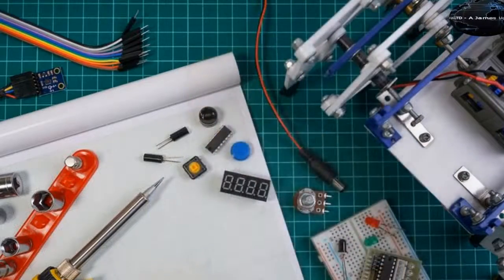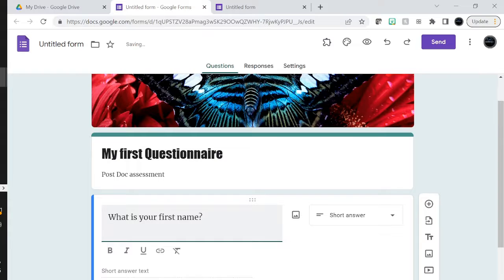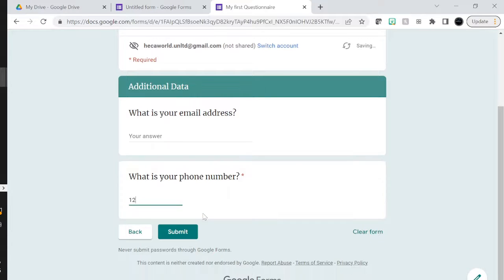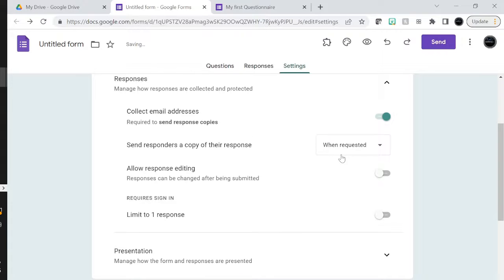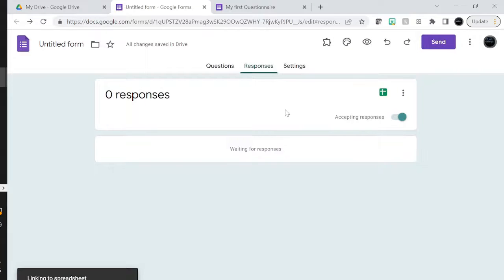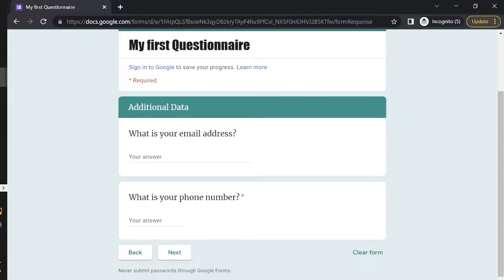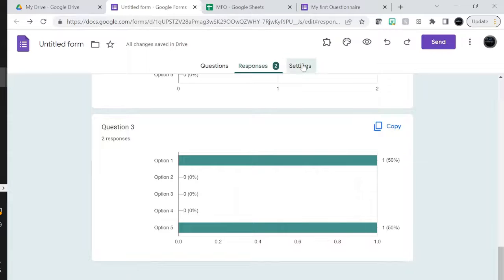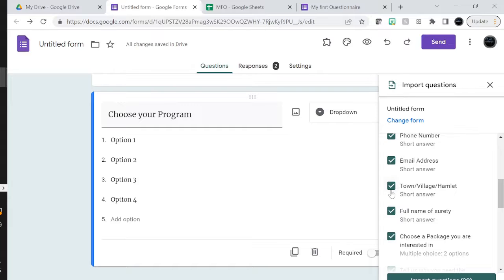How to create a Google Form Questionnaire